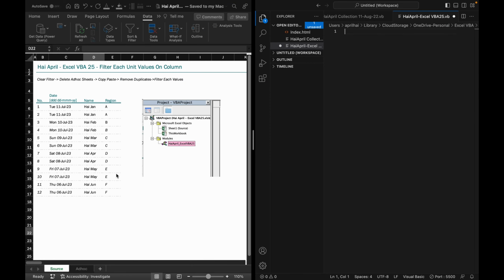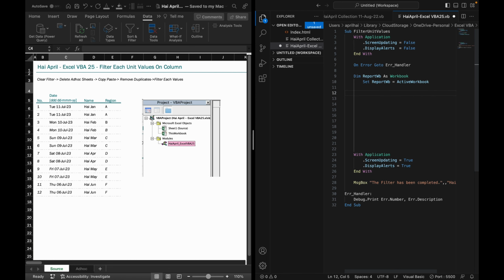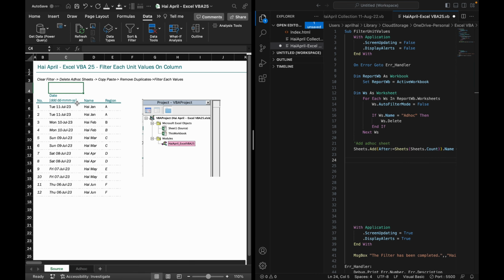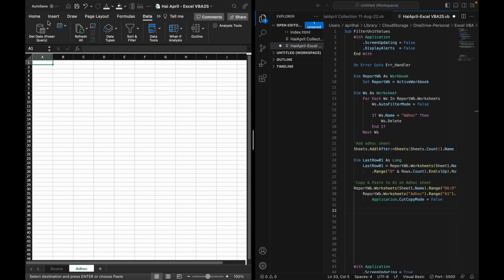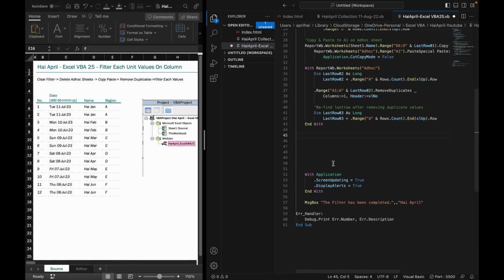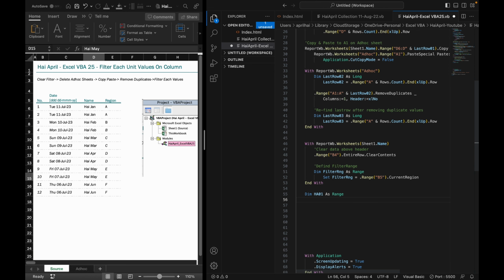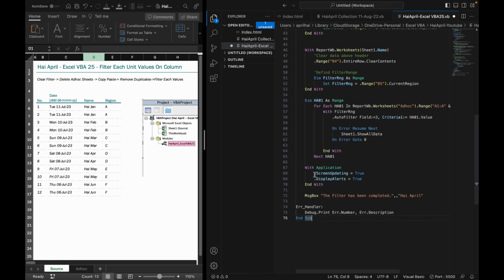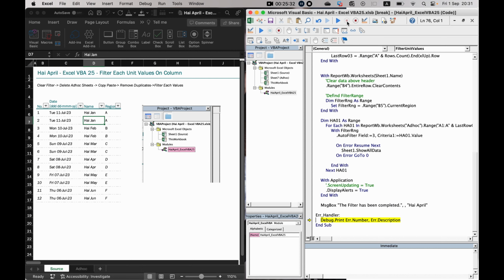Hai April | Excel VBA 25 | Filter Each Unique Value On Column In Excel VBA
Hi Guys!

Welcome to the Hai April sharing for Excel VBA, in this video we will share the way we can filter each unique values on column in Excel VBA.